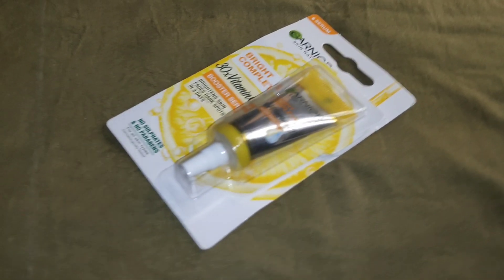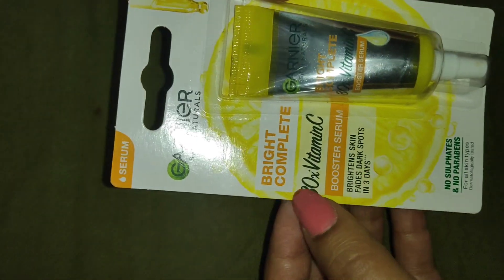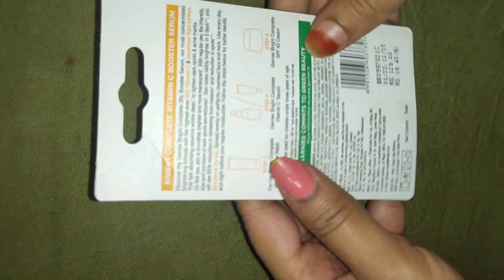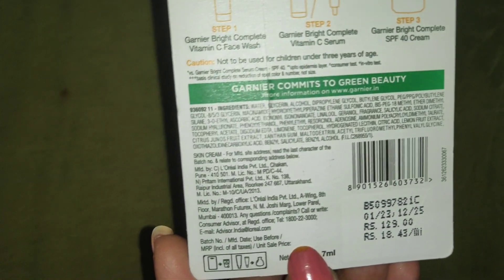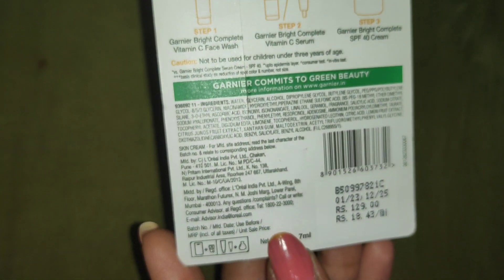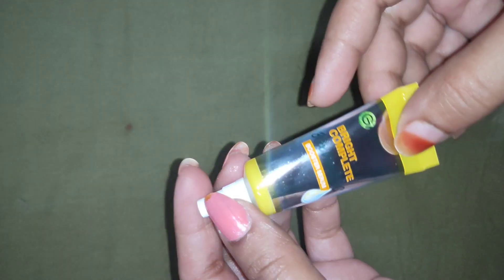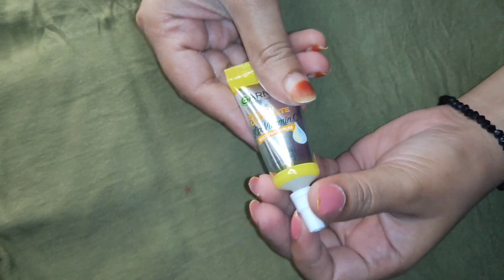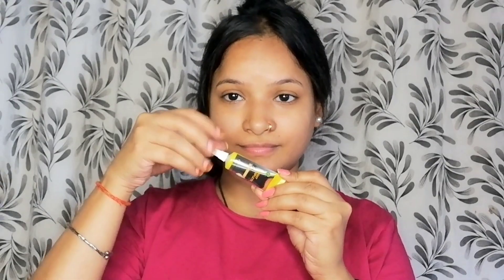Garnier Serum 99rs/- | Garnier Bright Vitamin C Booster Serum Review in hindi फायदे और नुकसान.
Garnier Bright Complete 30 time vitamin c Serum review in hindi.
No Sulfate & And No Parabens Vitamin C booster serum.
Vitamin c Serum uses in hindi.
Vitamin c Serum for skin whitening.
Vitamin c Serum for clear Skin.
Garnier Bright Complete vitamin c Serum for all skin Types.
Garnier Bright serum.
Garnier Vitamin c Serum for women.
Garnier Serum review India.

Hello my cute supporting family member's.

Mere saare videos main jo bhi product reviews deti hoon apne skin pe hamesa use karne ke baad hi apne honest review experience aapse share karti hoon 🏵️🏵️🏵️🏵️🏵️to aap mujhpe pura bharosa kar sakte hain 😍😍ki main aapko koi bhi galat product jo aapki skin k liye accha nahi ho use use karne nhi bolungi 😚😚😚
Qki aapka pyar mere liye bhut important hai aapke sath aapka support mere liye bhut important hai my utube Family and jo bhi product main aapse share karti hoon agar wo affordable price 💕💕💕💕main hote hain to hi main aapko purchase karne bolti hoon aur useful ho to aap apna pyar banaye rakhe aur mere videos jarur dekhen LIKE kare share kare🙏🙏🙏🙏🙏 Channel ko SUBSCRIBE bhi Karen.

I love you always 🤠🥰🥰🥰🥰🌺🌺🌺🌺🌺🌺🌺🌺🌺🌺.